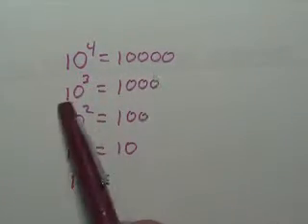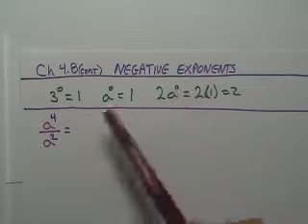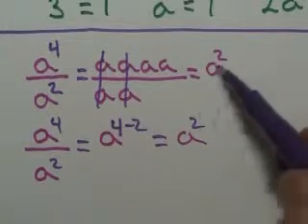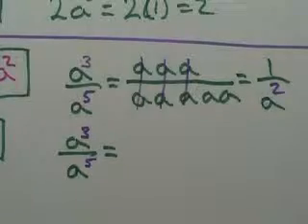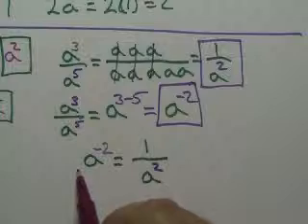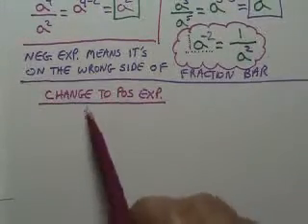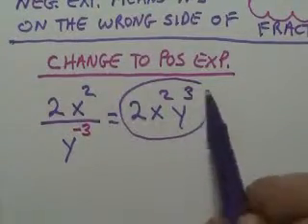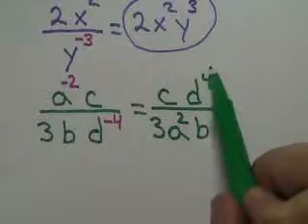Ch 4 8 cont part A